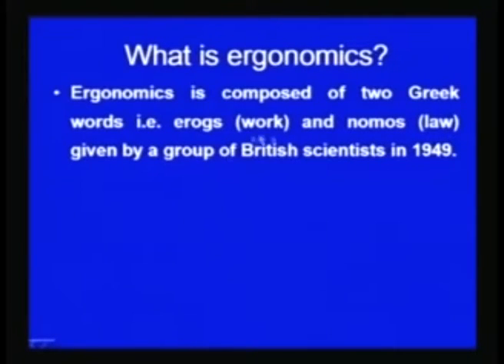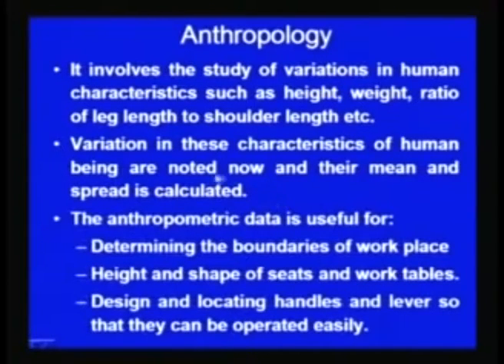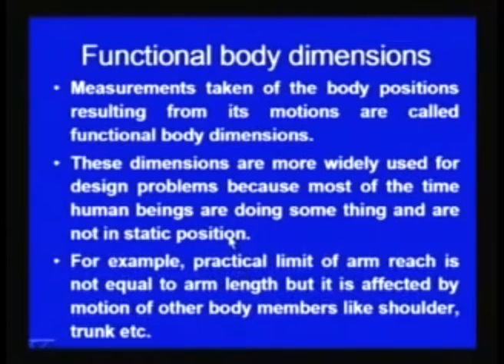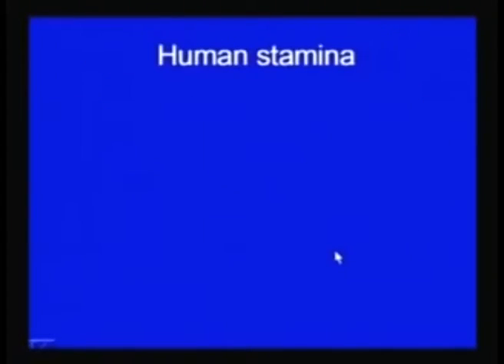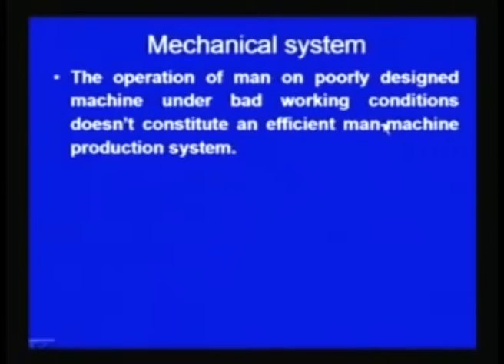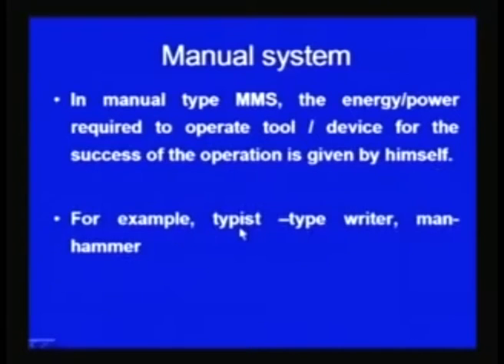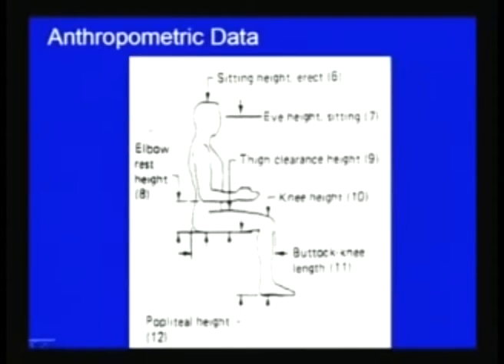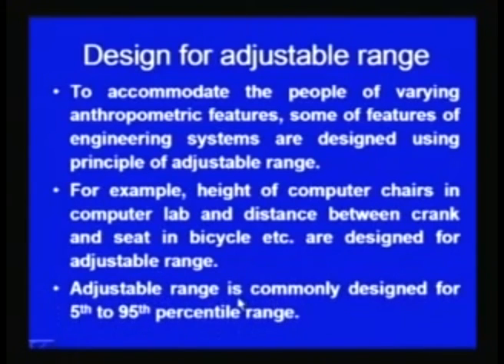Axial Compressor: Basics, Velocity triangles,T-S diagram and Work Intraction